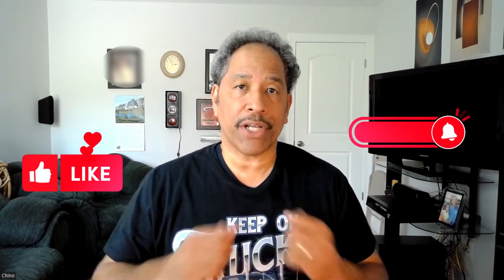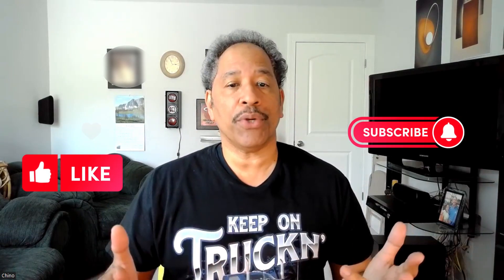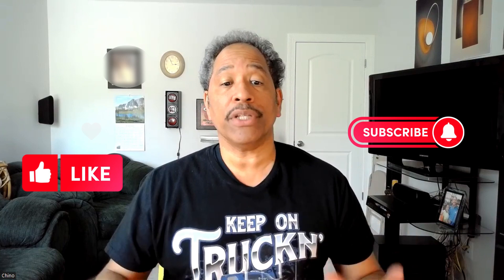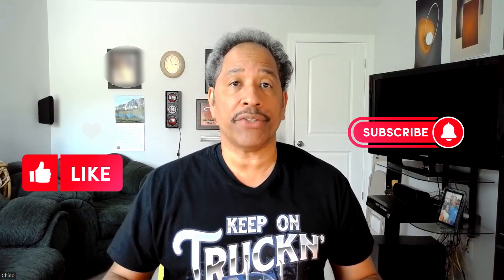🤑Maximize Trucking Profit: Loadboards Aren't Everything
In this video, I'm sharing tips on how to succeed as a truck driver without relying on load boards.

Load boards are a great way to help truckers plan their routes and plan their loads, but they don't always work perfectly. By cutting out the middleman, you can save yourself a lot of stress and frustration. By following these tips, you can succeed as a truck driver without relying on load boards!